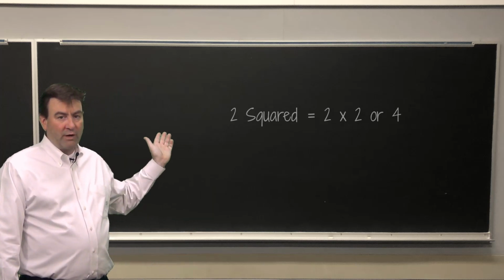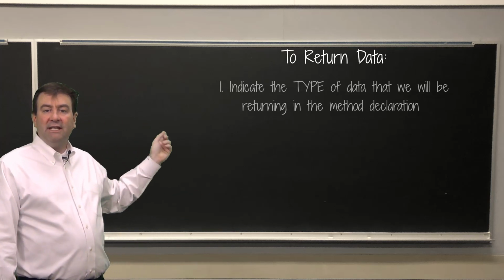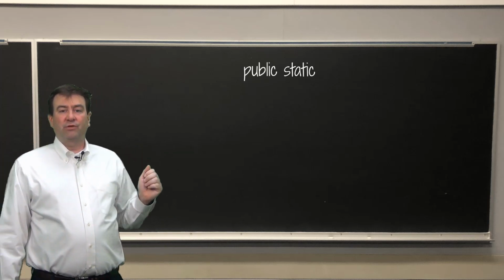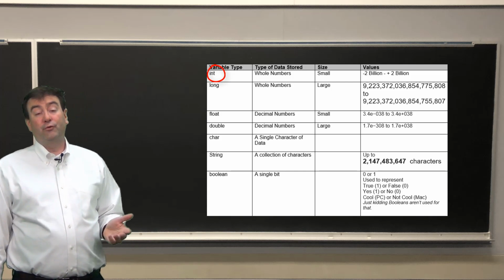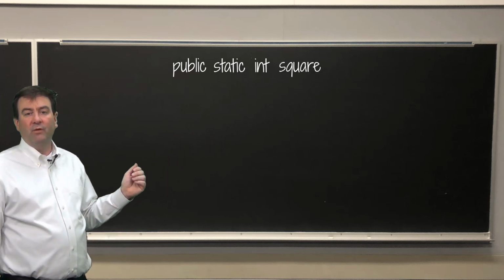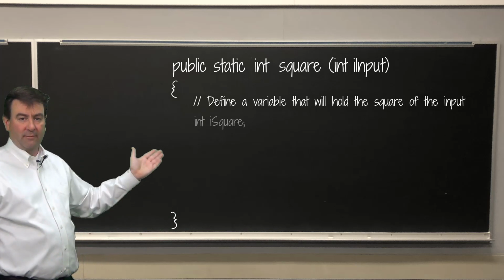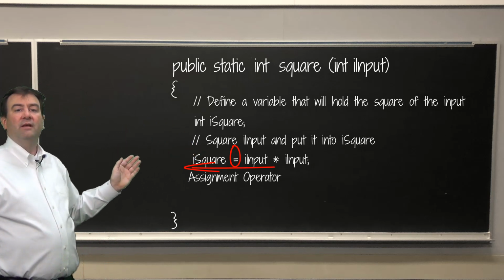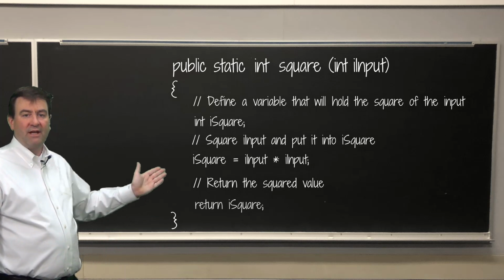L3 S5 Return Type